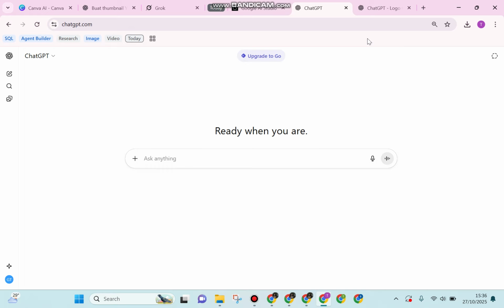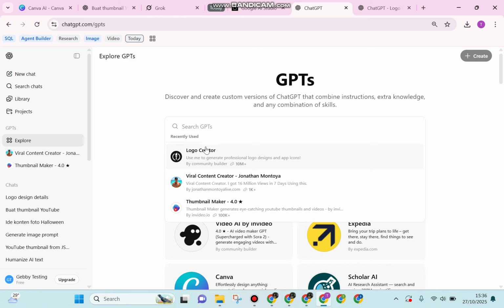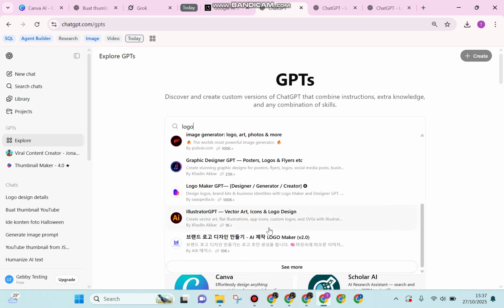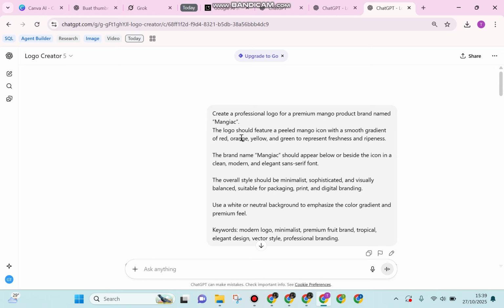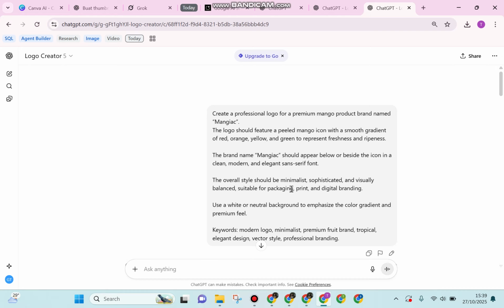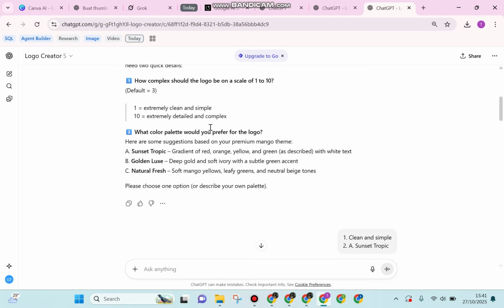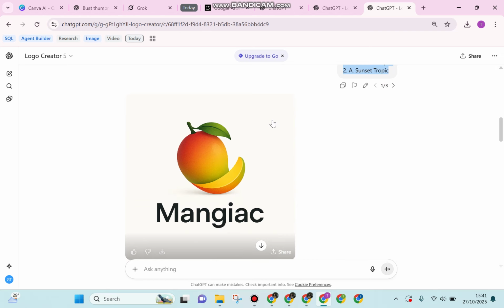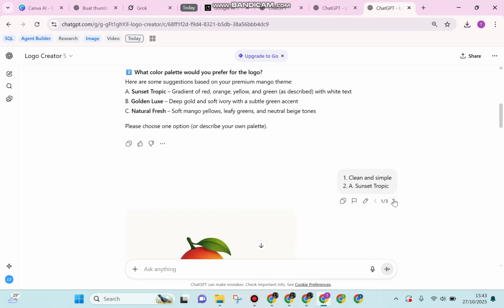How to Create a Logo for Free Using ChatGPT | Easy AI Logo Generator Tutorial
Learn how to easily create a custom logo for free using ChatGPT and specialized GPTs. This step-by-step tutorial shows you how to use the logo creator tool, write effective prompts for brand identity, select color palettes, adjust design complexity, and download your finalized artwork without any design experience required. Discover how to generate professional branding directly from your laptop or smartphone using free AI tools.

0:00 Introduction to ChatGPT Logo Creation
0:32 Finding the Logo Creator GPT
2:15 Writing Effective Prompts for Your Logo
4:35 Customizing Complexity and Color Palettes
6:32 Refining and Downloading Your Free Logo